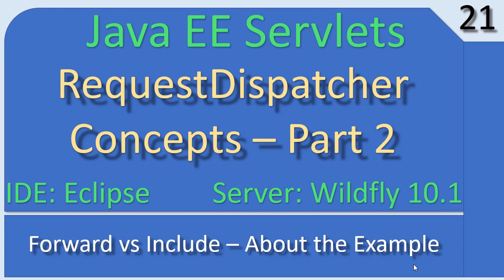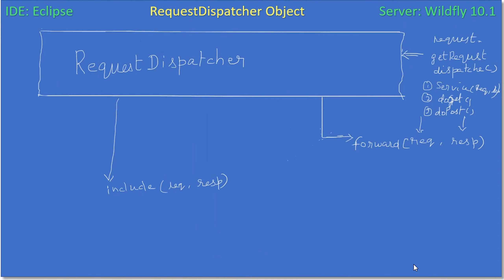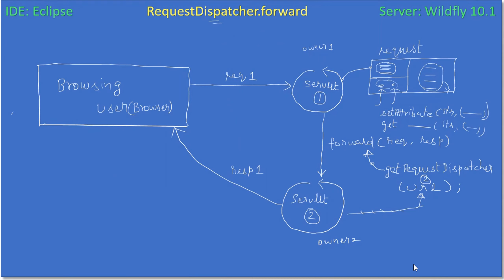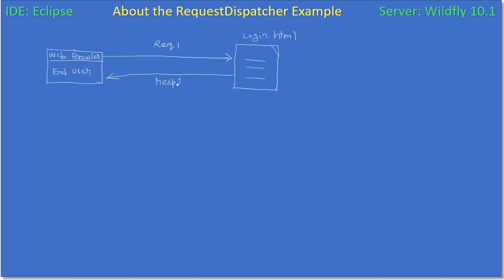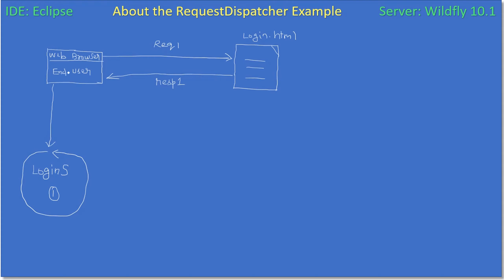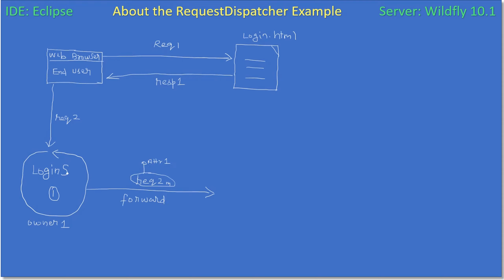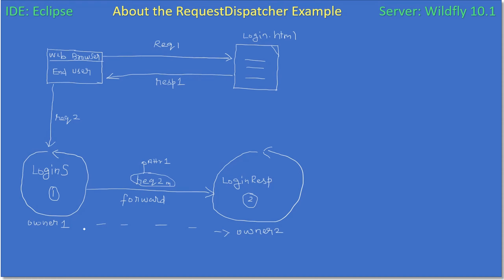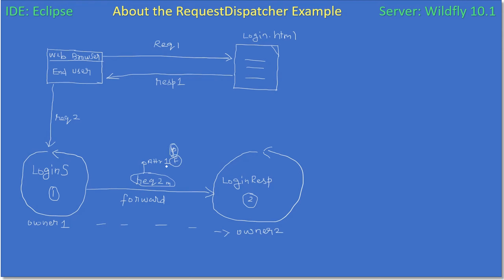RequestDispatcher Forward vs Include Part 2 | JavaEE Wildfly Servlet Tutorial #21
In this Wildfly Servlet Tutorial, we will talk about the example which will make you understand how out demo will go next video. It also helps you to know how the example make use include and forward method of the RequestDispatcher object.